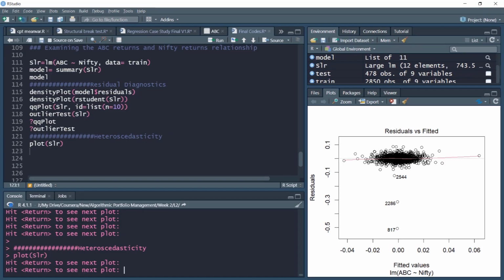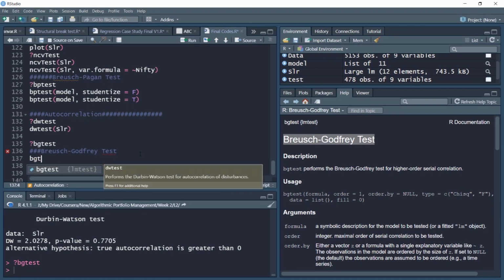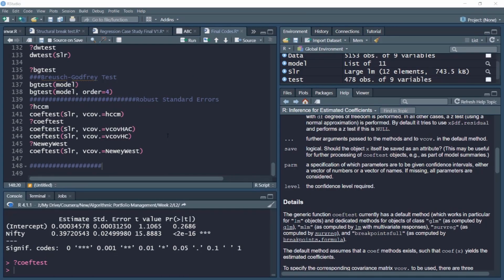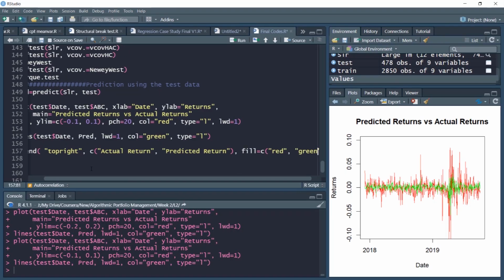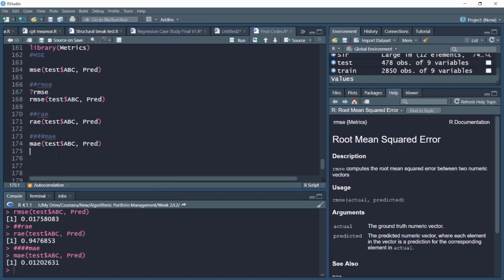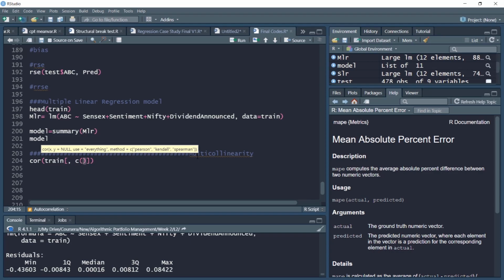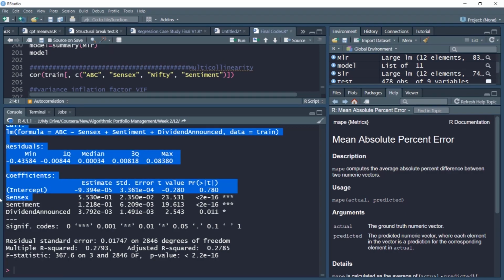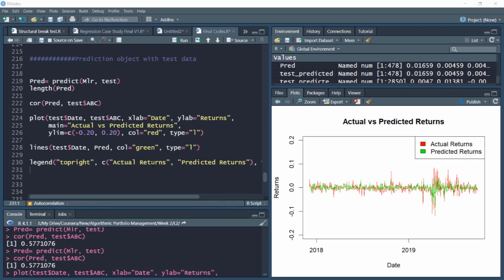Lecture 09: Regression Algorithm: Application (Part 2)